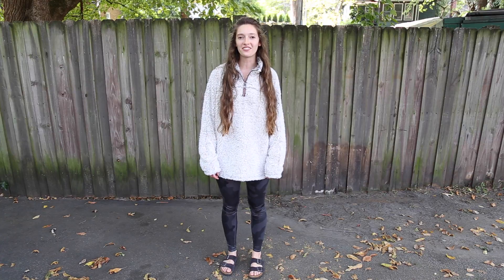True Grit Frosty Tipped 1/4 Zip Pullover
The Frosty Tipped 1/4 Zip Pullover from True Grit is a men's style that has quickly taken off with women. Please keep in mind that sizing is for men so women may want to size down.